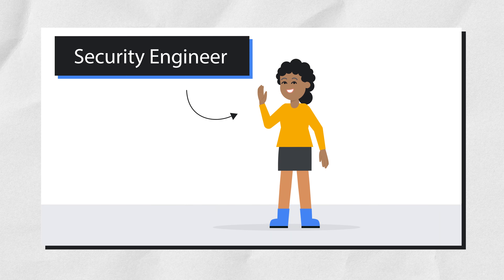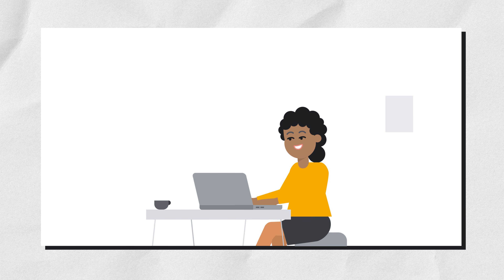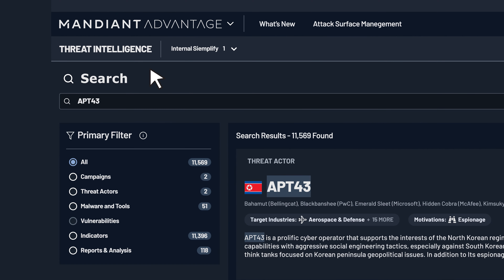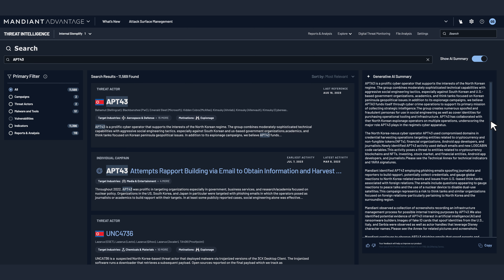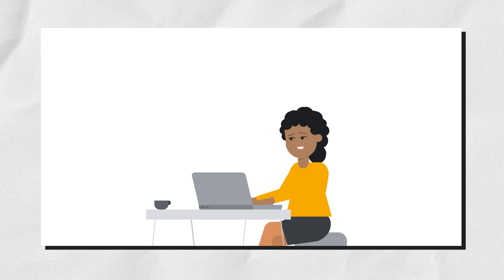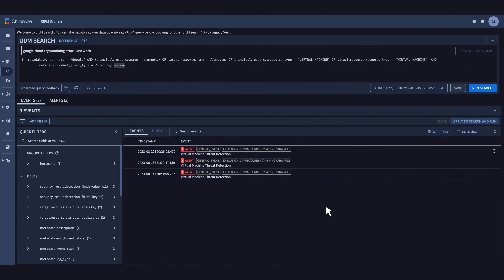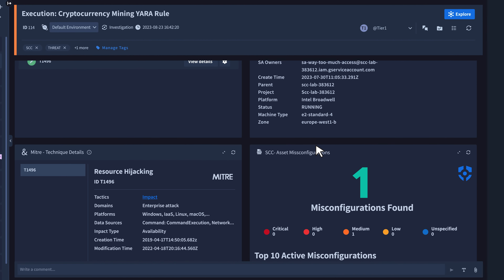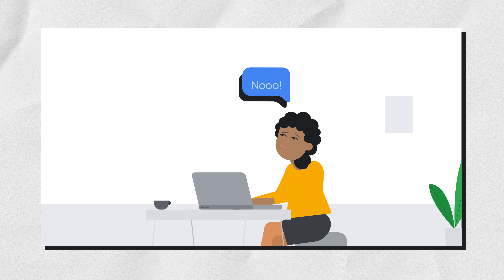Gemini for Security Engineers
Upgrade your cyber defenses! With AI as your sidekick, finding and fixing vulnerabilities can be much simpler. In this video,  a Cybersecurity Analyst harnesses Gemini for Google Cloud to become a threat-detector, safeguarding their cloud from relentless attacks.

Hop over to Google Cloud Skills Boost to enroll in this course for free!